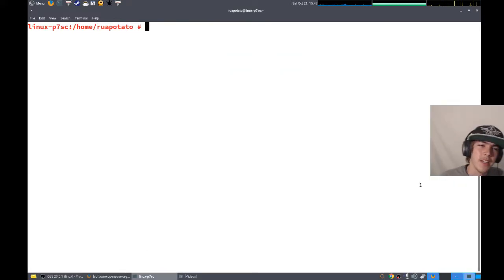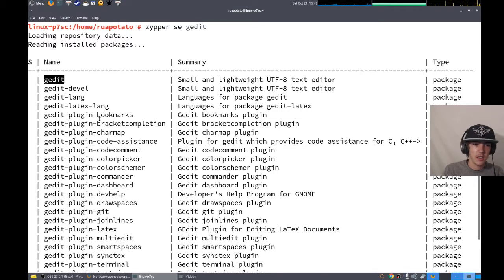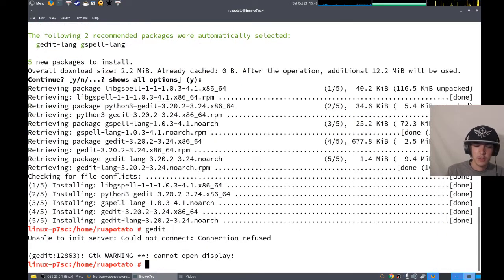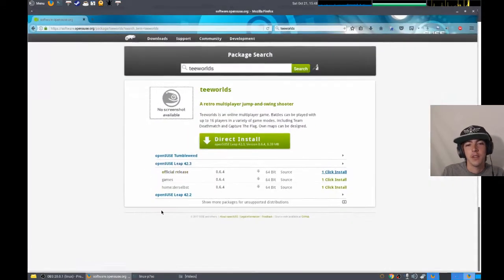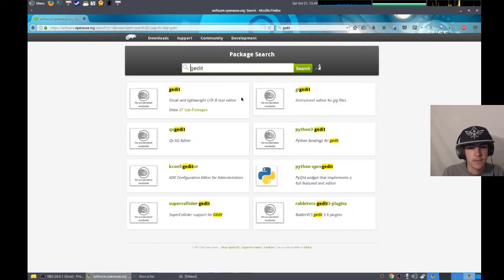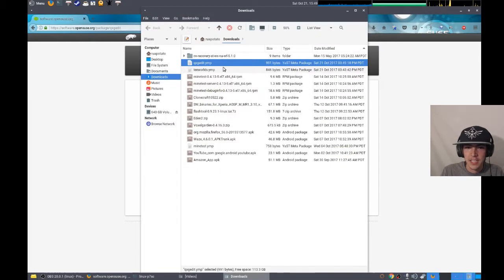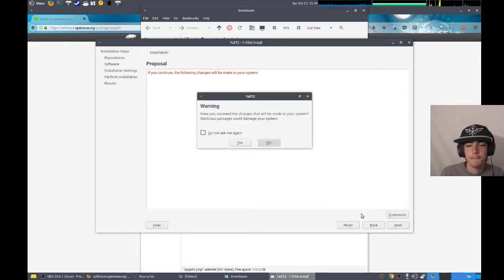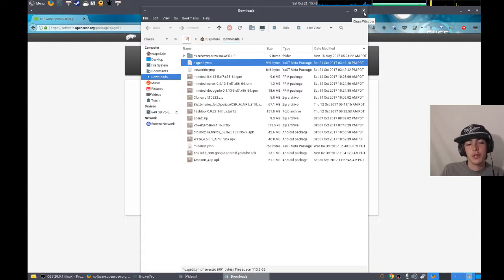How to install "stuff" on OpenSuSE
Installing packages on openSuSE using zypper and one-click-installs. :)